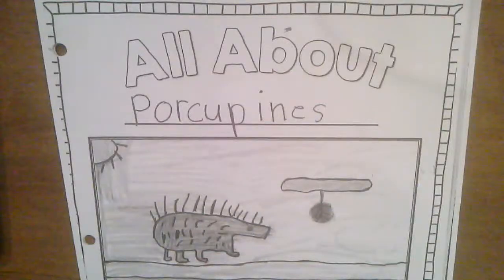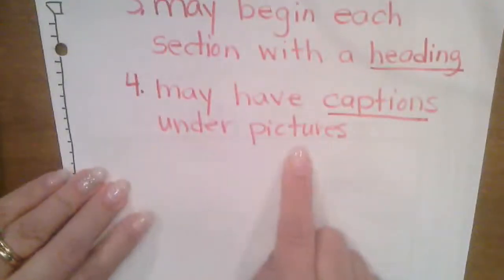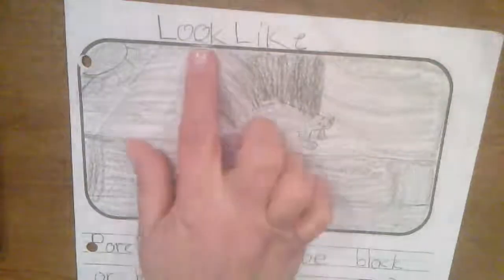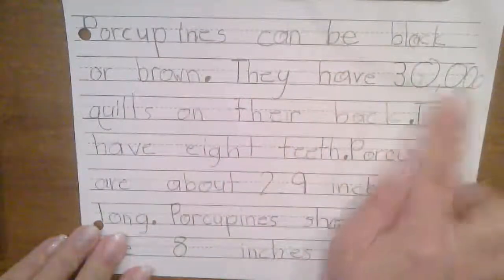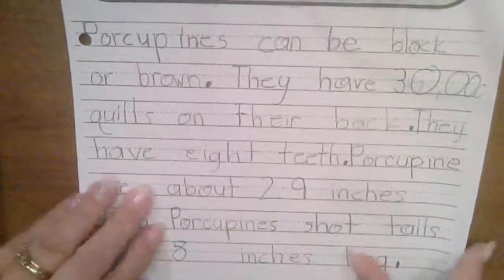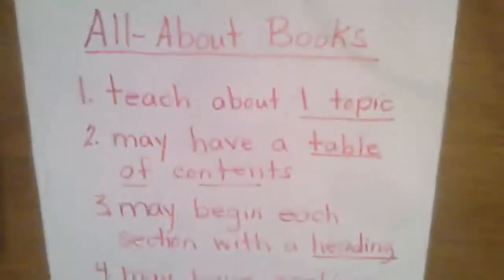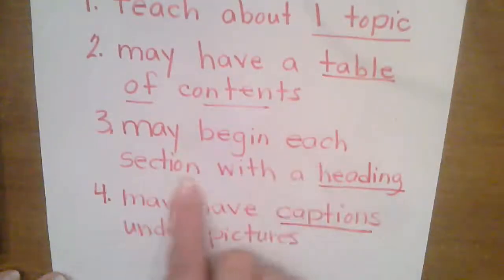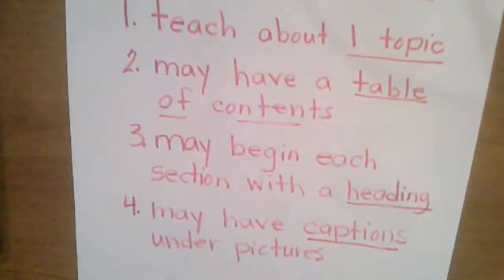Informational Writing 2